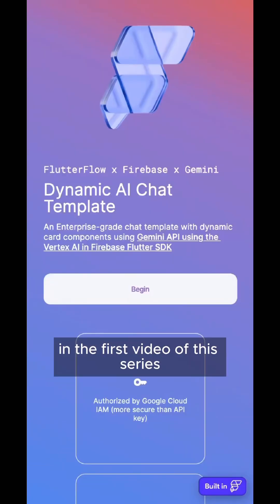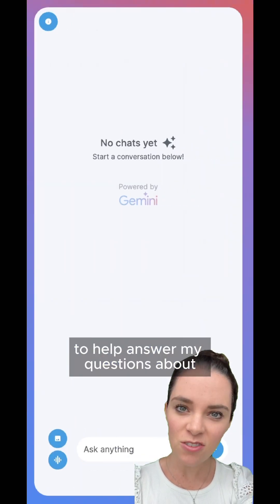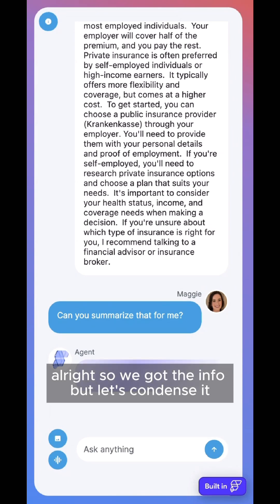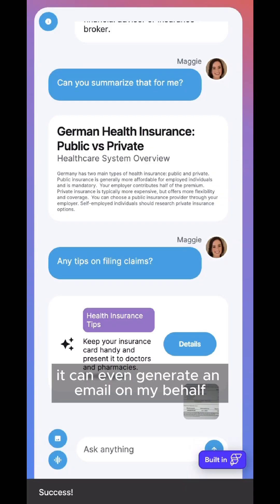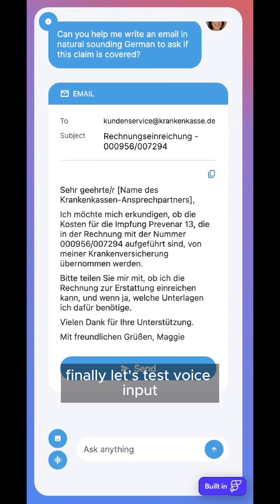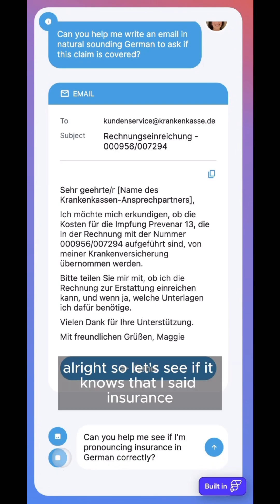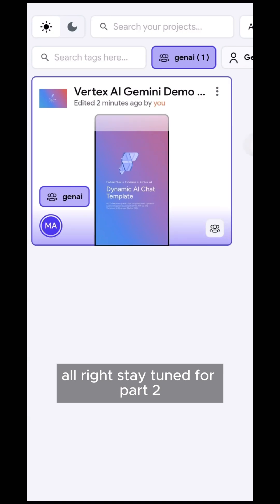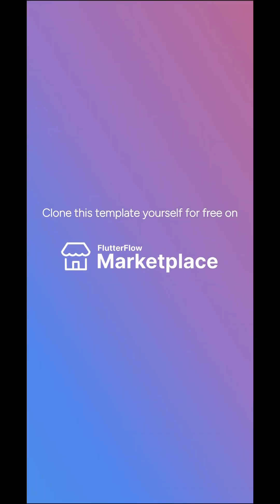We built a genai chatbot in FlutterFlow with the Firebase Gemini API using Vertex AI Flutter SDK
This template is a dynamic, multi-modal gen AI chat app. We explain the features of this template in this video and in our next video, we'll explain how we built it! 🏗️

Here's a rundown of all the features:

📝 Accepts configurable system instructions in FlutterFlow, allowing you to specify how you want Gemini to respond
🎨 Uses Gemini's structured outputs and maps these responses to dynamic UI components, to make your chat more visually interesting and dynamic
🎤 Takes in audio input from the user, uploads it securely to Firebase Cloud Storage, where Gemini can analyze it and respond
📷 Handles image upload as well, allowing the user to provide images for Gemini to process
💜 Built in FlutterFlow to scale by accepting component parameters that allow you to customize the gen AI chat experience as much as you'd like